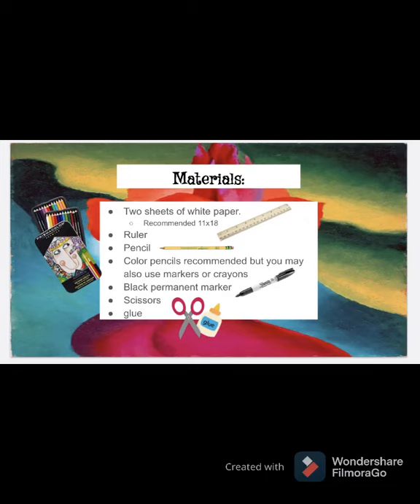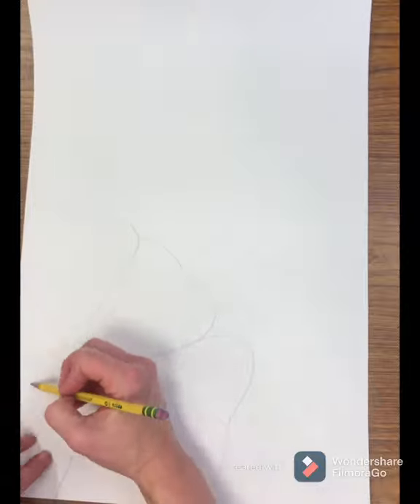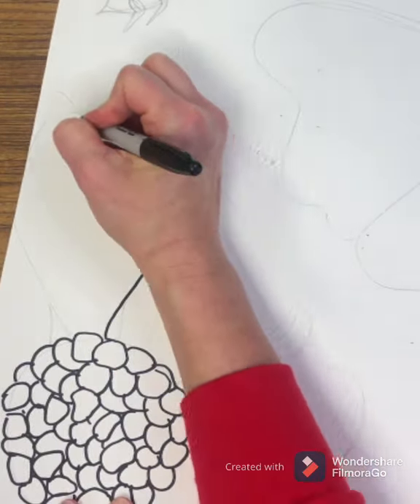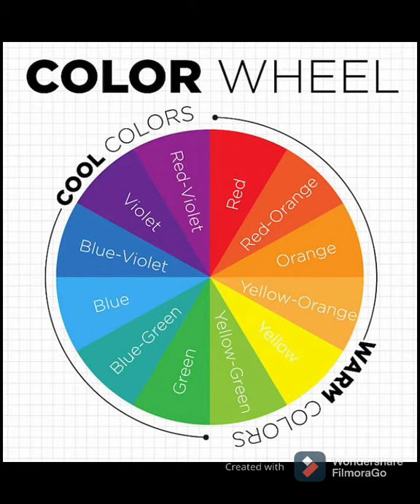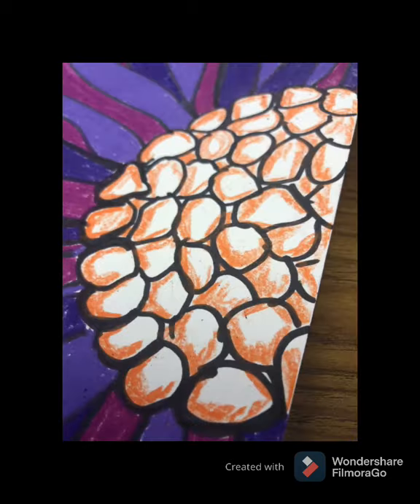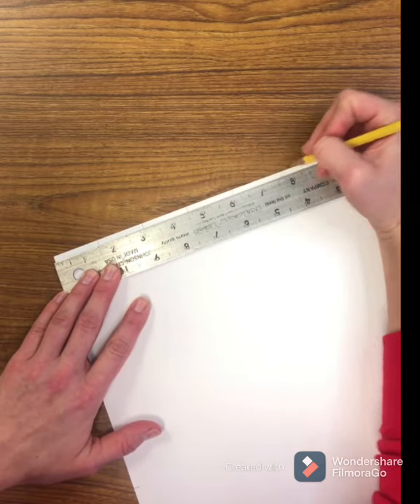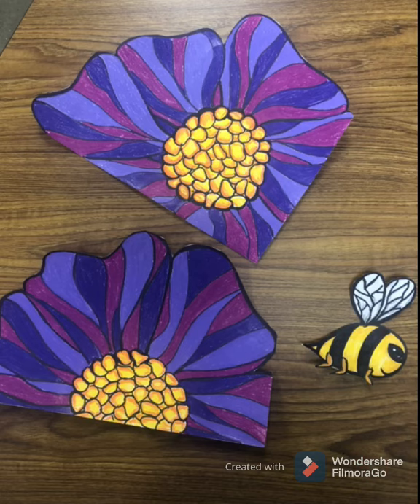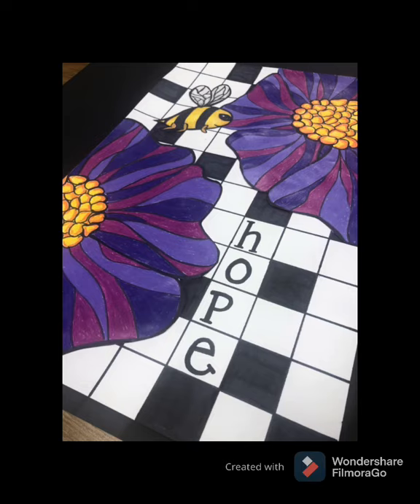Flowers & Inspiration A Georgia O'Keeffe Inspired Art Lesson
Intermediate Art Lesson